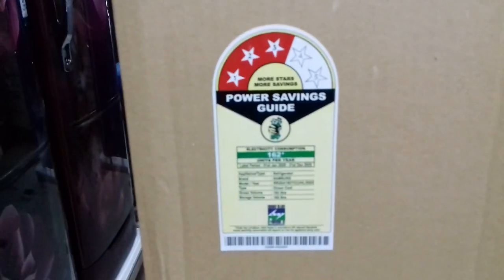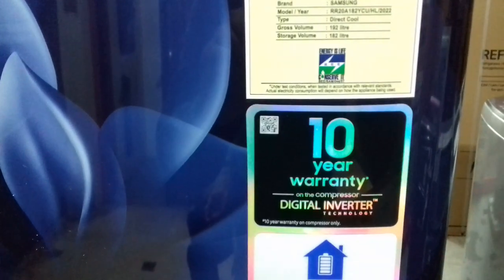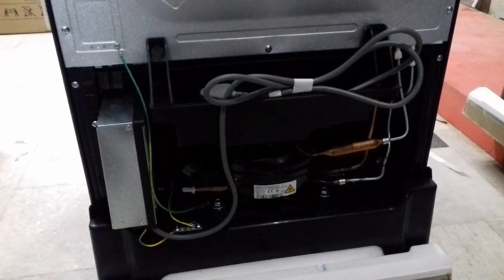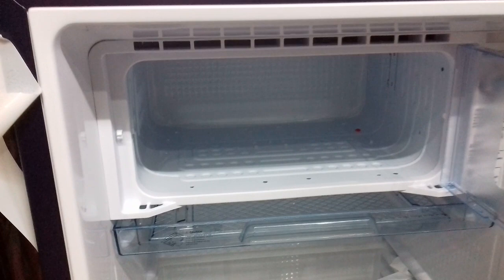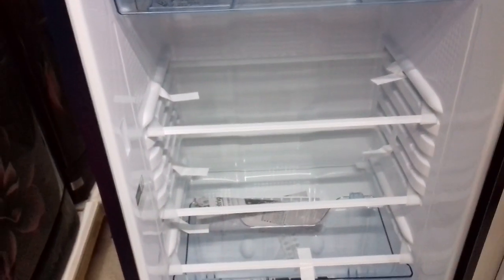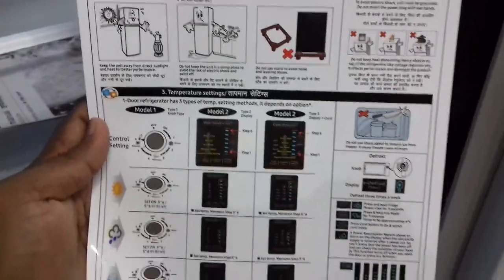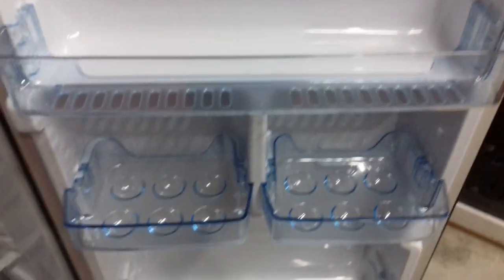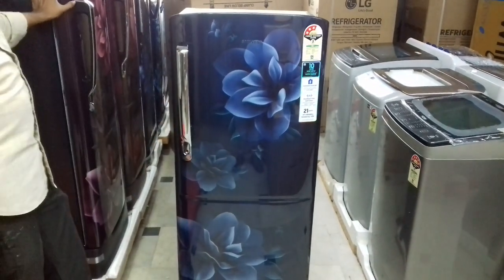Samsung 192 L 3 Star Inverter Direct Cool Single Door Refrigerator (RR20A182YCUHL Base stand drawer)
Direct-cool refrigerator : economical and Cooling without fluctuation

Capacity 192 liters: suitable for families with 2 to 3 members and bachelors

Manufacturer warranty: 1 year on product, 10 years on compressor

Digital Inverter Compressor    Energy efficient, less noise & more durable
General
Title Samsung Single Door 192 Litres 3 Star refrigerator Camellia blue RR20A182YCR-HL
Brand Samsung
Capacity 192 Litres
Defrosting Technology Direct Cool
Energy Rating 3 Star
Model No RR20A182YCR-HL
Refrigerator Type Single Door
Price In India 17990

OVERVIEWSPECSUSER REVIEW
Samsung Single Door 192 Litres 3 Star refrigerator Camellia Purple RR20A182YCR-HL
CAPACITY
192 Litres
RATE & REVIEW
COMPARE
RELATED REFRIGERATORS

SEE ALSO
Samsung 192 L 3 Star Inverter Direct-Cool Single Door Refrigerator RR20T172YS8HL Red Elegant Inox
Samsung 192 L 3 Star Inverter Direct-Cool Single Door Refrigerator (RR20T172YS8/HL, Red, Elegant Inox)

16,999
 Refrigerator
Samsung Single Door 230 Litres 3 Star refrigerator Camellia Purple RR24A282YCR-NL
Samsung Single Door 192 Litres 2 Star Refrigerator SAFFRON BLUE RR20A271BU8

Freezer
Freezer Location Top
Freezer Lamp Yes
Body Design
Color Camellia Purple
Handle Yes
Handle Design Bar Handle
Ice Dispenser No
Interiors LED
Water Dispenser No